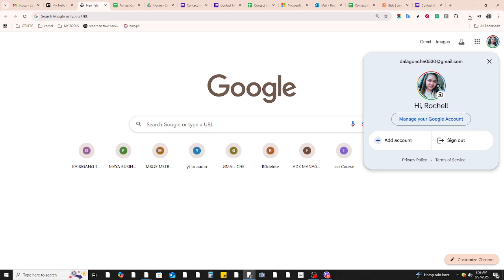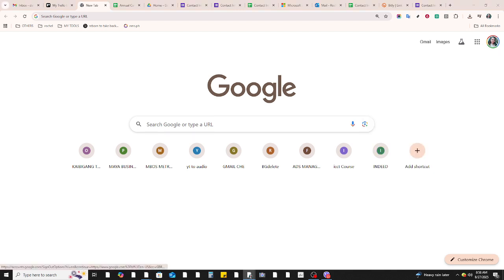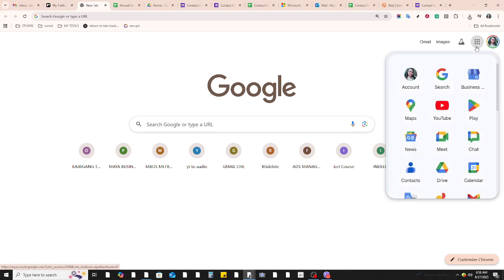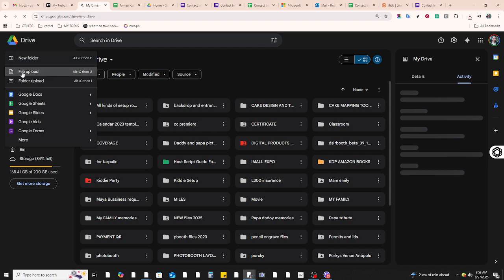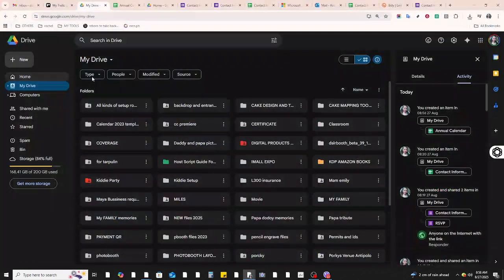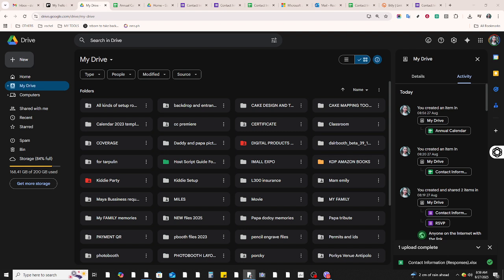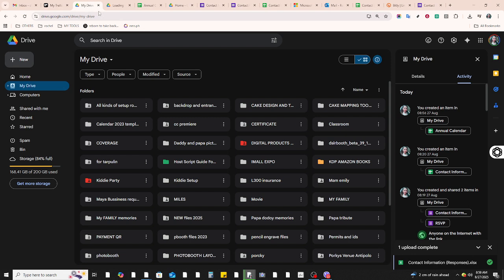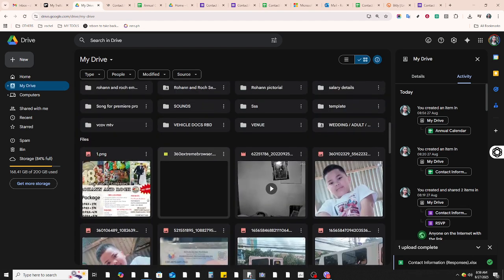How To Use Google Drive For Your Business - Tips & Tricks 2025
Maximize your business productivity with Google Drive! This 2025 guide shows you how to use Google Drive effectively for file storage, team collaboration, and document management. Learn essential tips and tricks for organizing files, sharing documents securely, backing up important data, and streamlining workflows. Perfect for entrepreneurs, small business owners, and remote teams looking to get the most out of Google Drive.

In this video, learn how to sign in to Google Drive. This tutorial will show you how to access your Google account and use the mobile app. Follow these instructions to learn how to use Google Drive quickly and easily!